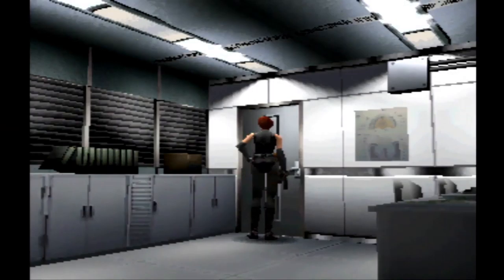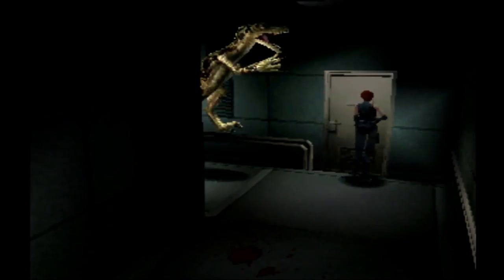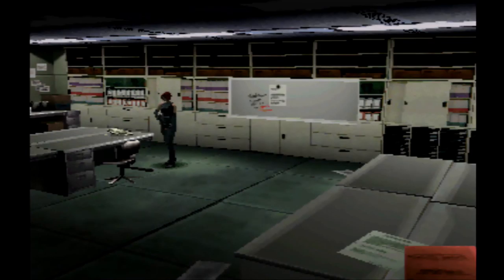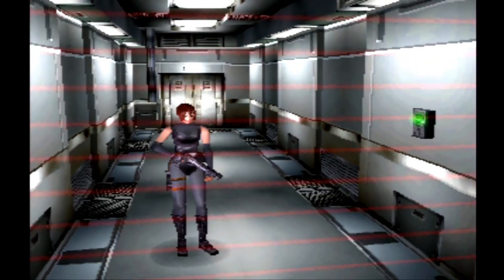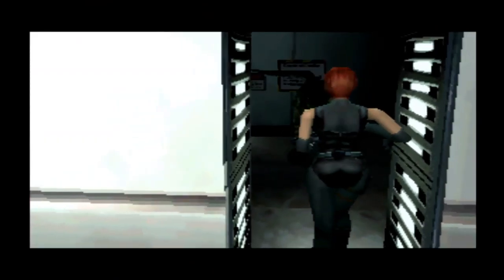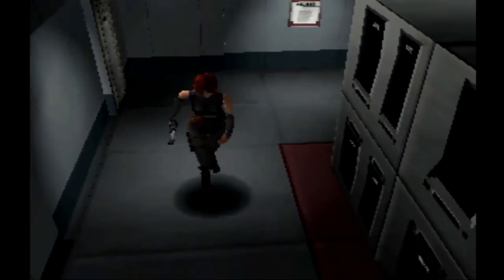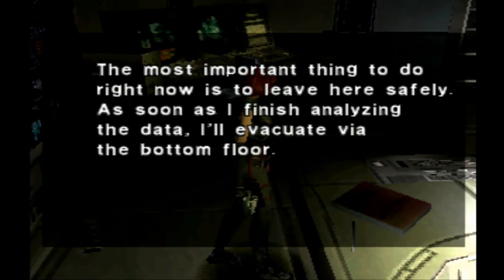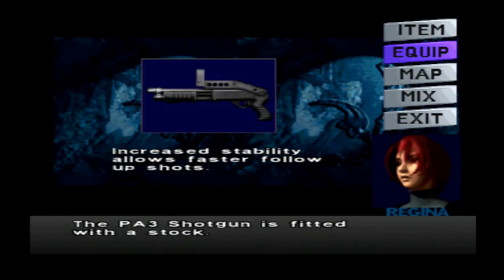Let's Play Dino Crisis [Part 2]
NOTE: Recommended to watch the video on "360 QUALITY" if the Audio sync is off and if your using a computer (phones or tablets has no issues). Also feel free to read the data that will be paused.